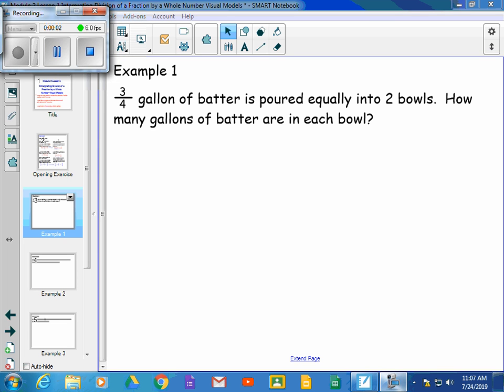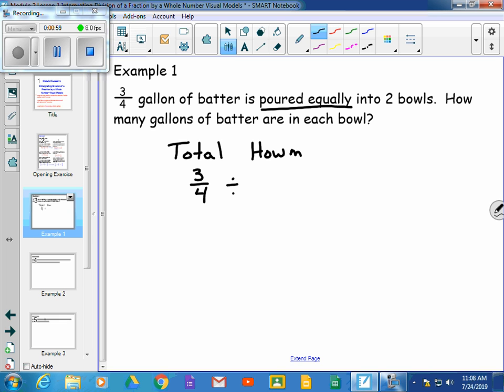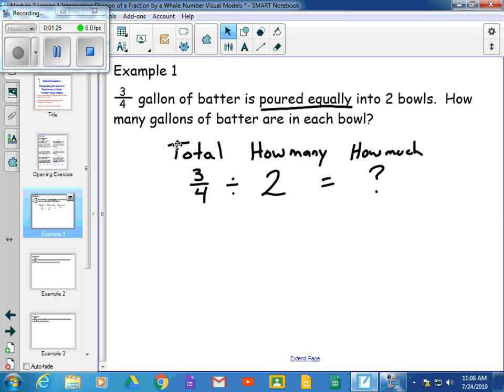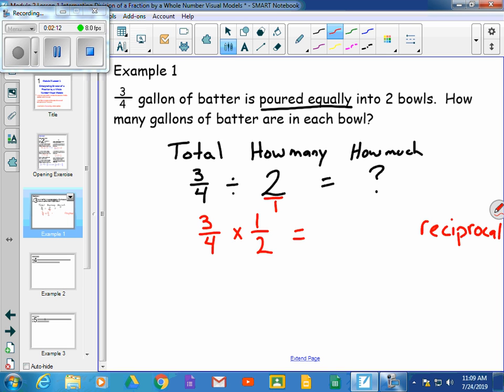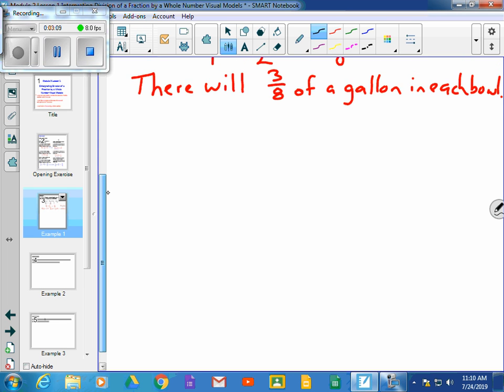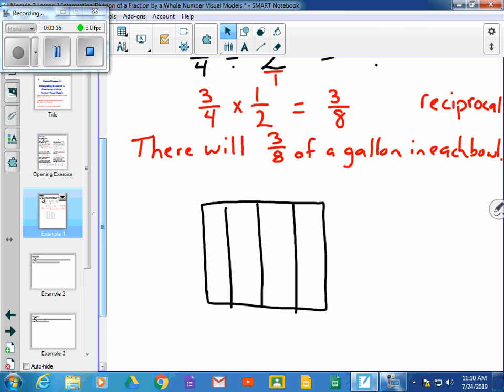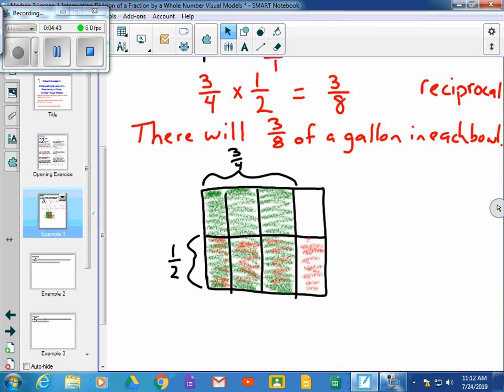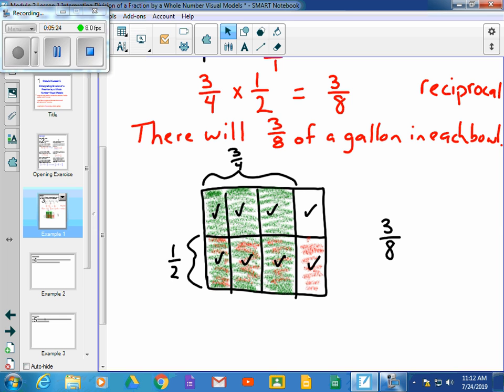Module 2 Lesson 1 Example 1